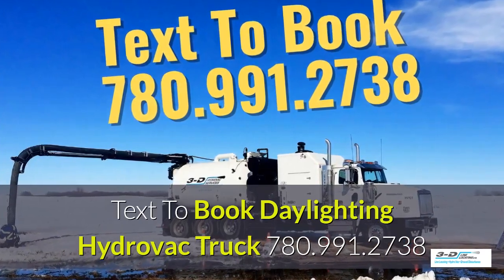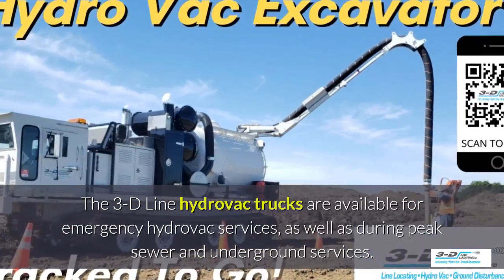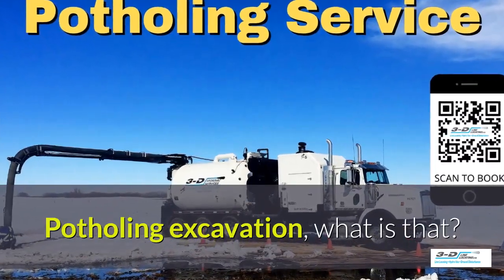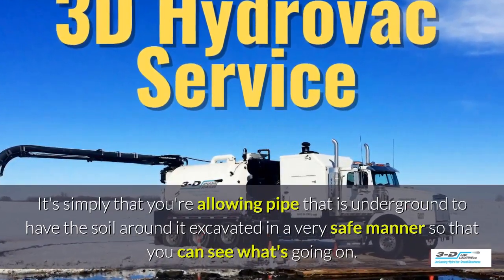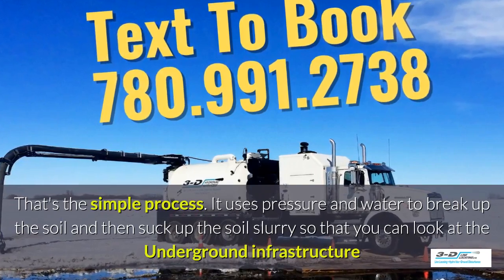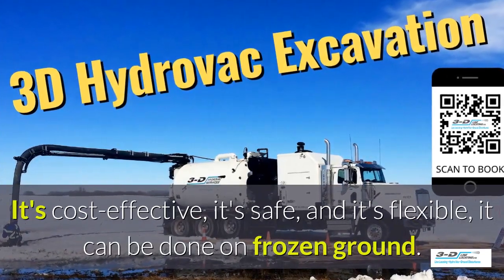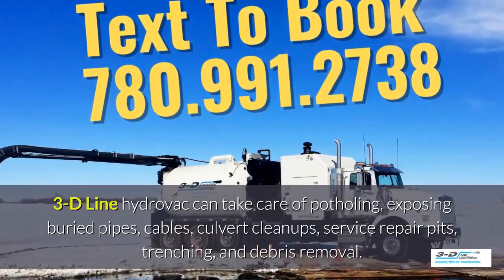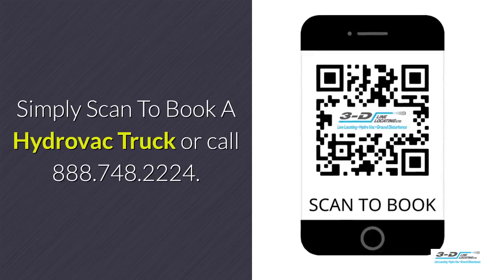Brûlé 780 991 2738 text to book hydrovac truck near me